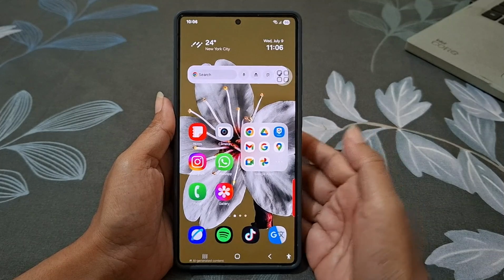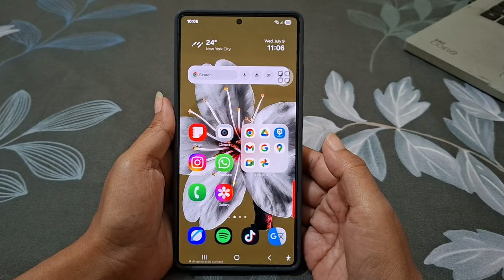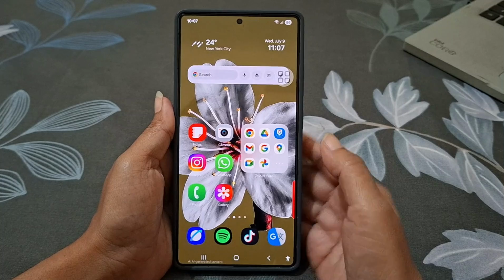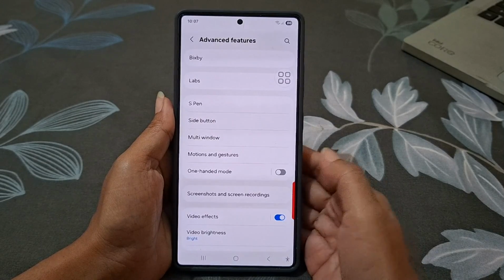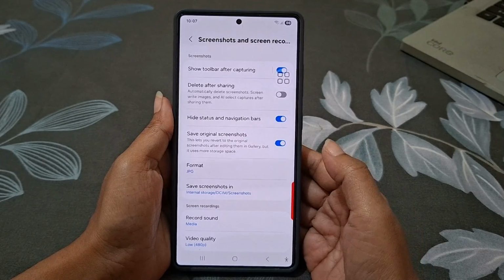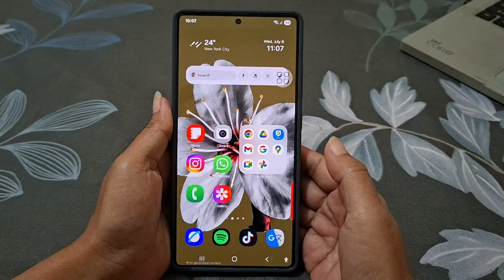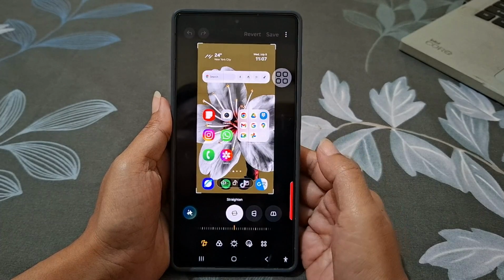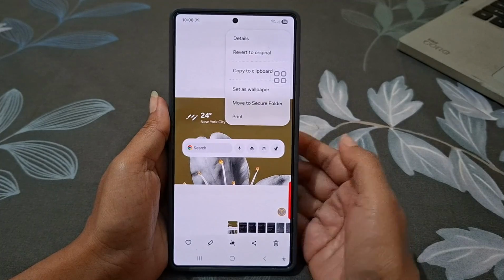How to Revert Edited Screenshots to Original on Samsung Galaxy S25 Ultra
Don’t lose your original screenshot after editing it!
In this tutorial, learn how to revert edited screenshots back to the original version on your Samsung Galaxy S25 Ultra by turning on a simple setting.

Steps:
- Tap "Screenshots and screen recordings".
- Enable "Save original screenshots".
- Try editing a screenshot, then use "Revert to original" to undo changes.